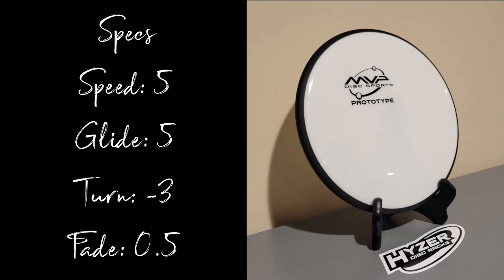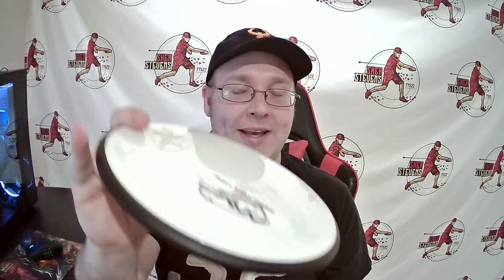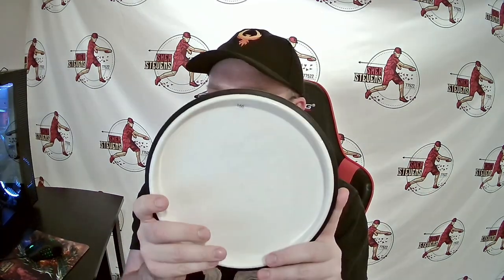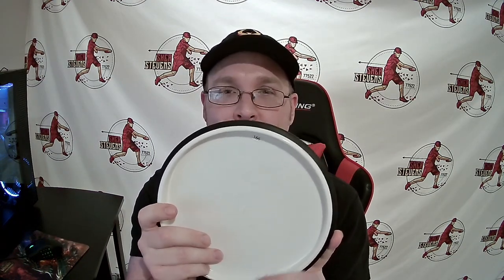MVP Neutron Soft Uplink Review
Wrapping up this batch of reviews we have a surprise showing of the recently released Uplink in Neutron Soft plastic! I'm already a huge fan of the Uplink and excited to try it in this new blend!